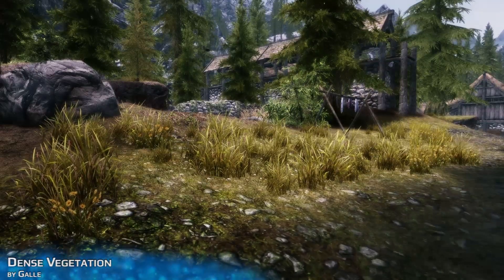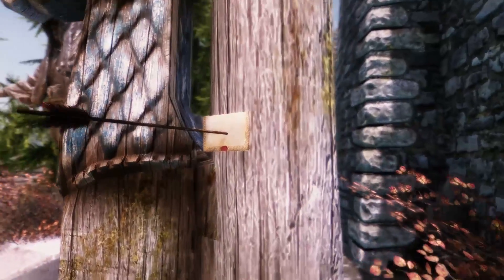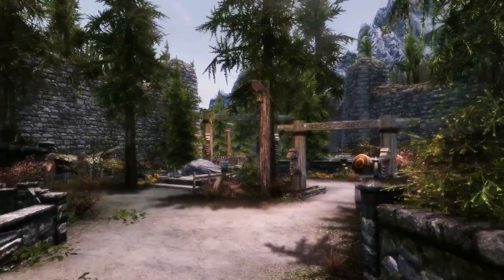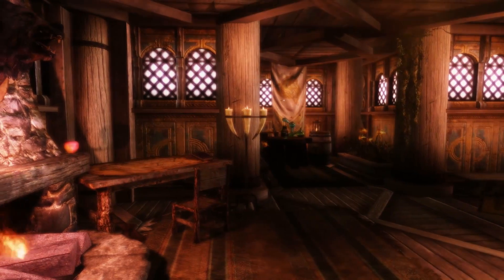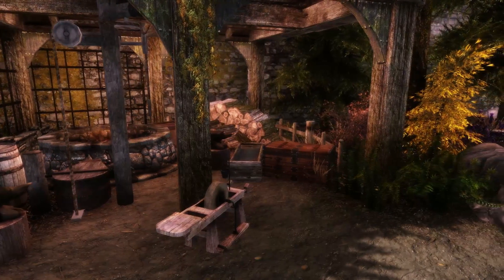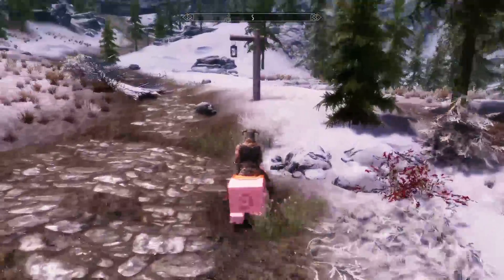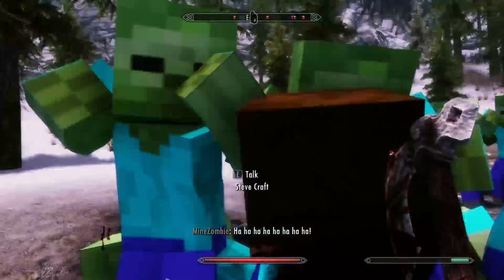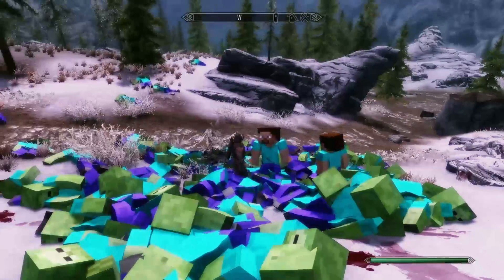★ Skyrim Mods Series - #61 - Woodland Sanctuary, MinerFriends, Dense Vegetation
Dense Vegetation by Galle 00:18

Eyon Fortress (RENAMED to Woodland Sanctuary) by Countercruel 01:09

MinerFriends - Minecraft by poisu555 06:48